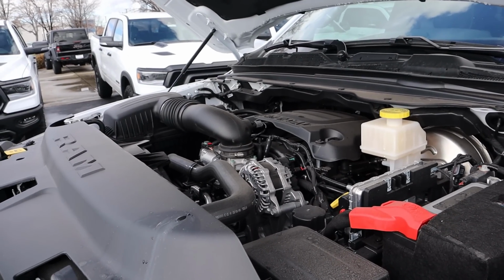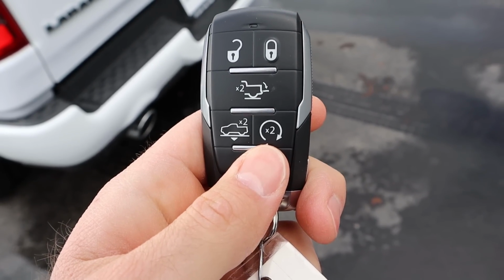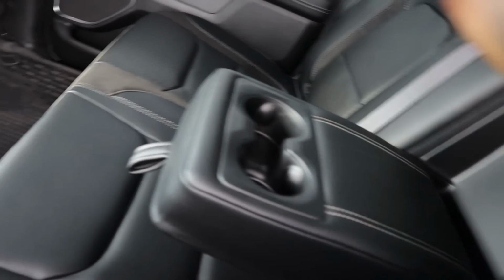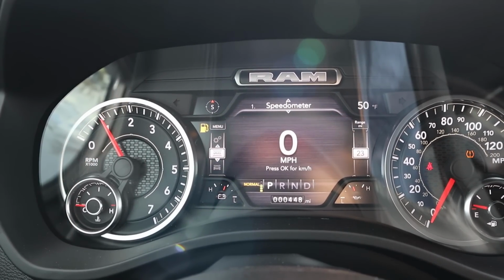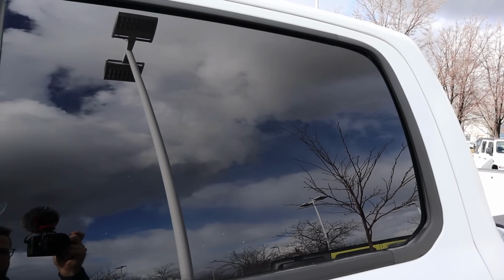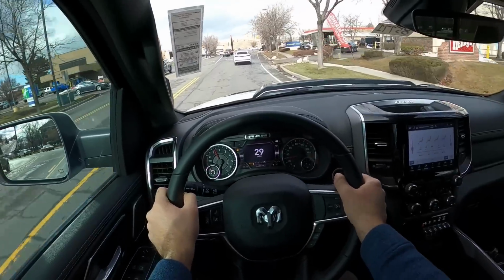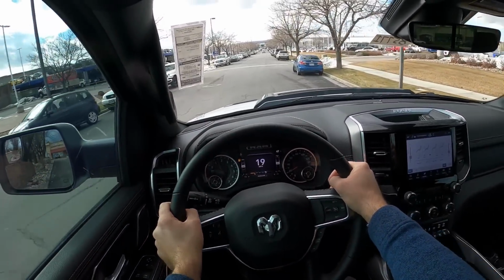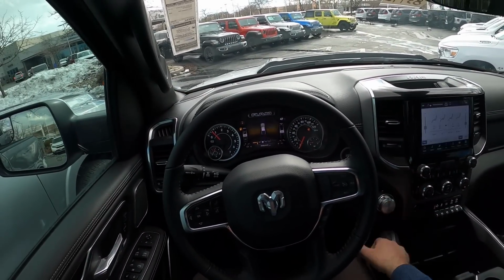2023 Ram 1500 Laramie Sport: The People Demand A New Powertrain!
Today I drive and review a 2023 Ram 1500 Laramie Sport!